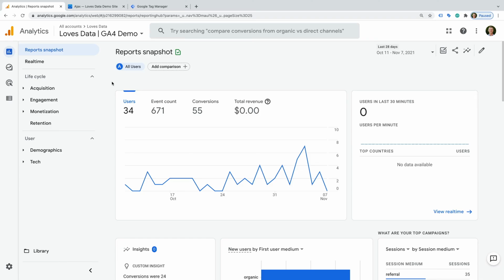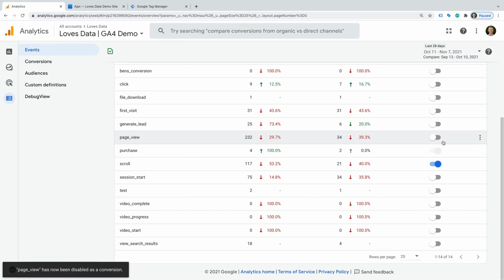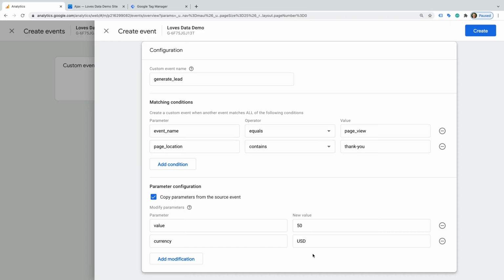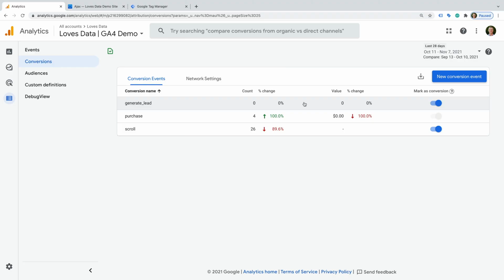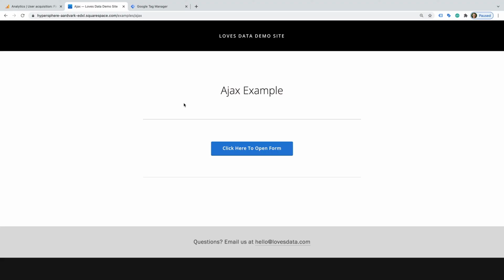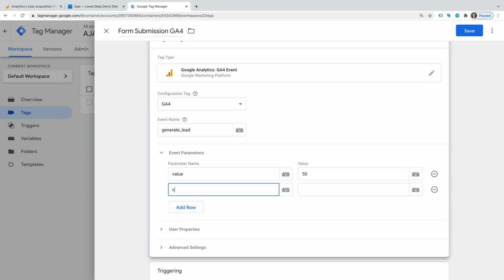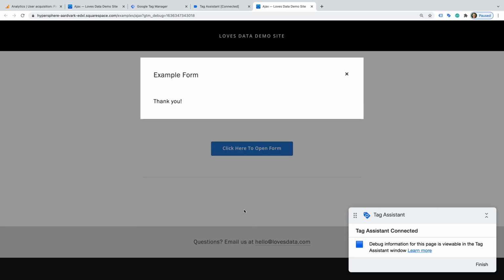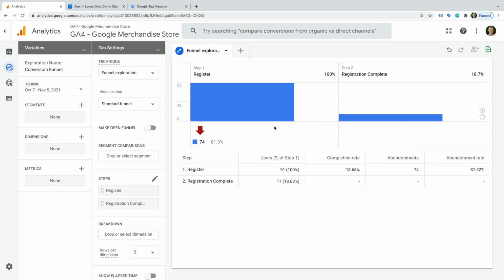How to Track Conversions in Google Analytics 4 (GA4) // Updated 2021 Tutorial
Learn how to track conversion in Google Analytics 4 (GA4). In this video, you will learn how to track conversions based on an existing event in your GA4 property, how you can track conversions by triggering new events using Google Tag Manager, and how to report on conversions.

JUMP TO A TOPIC IN THIS VIDEO:
0:00 Introduction
0:58 Enabling events as conversions in Google Analytics 4 (GA4)
2:33 Creating new events for conversions in Google Analytics 4 (GA4)
5:08 How long until conversions appear in Google Analytics 4 (GA4) reports?
5:36 Pre-registering a conversion event in Google Analytics 4 (GA4)
6:23 How many conversions can you create in Google Analytics 4 (GA4)?
6:46 Viewing conversions in reports in Google Analytics 4 (GA4)
8:09 Triggering custom events for conversions in Google Analytics 4 (GA4)
8:25 Pop-up form example
9:29 Creating an event in Google Tag Manager
11:40 Previewing the new event
12:51 Creating a funnel visualization in Google Analytics 4 (GA4)
14:25 Conclusion

You can configure goals in Google Analytics 4 (GA4) to track important actions taking place on your website (or in your app). Before you can report on conversions, you will need to track the particular action as an event into your GA4 property. There are different ways you can set up events – you can use an existing event, create a new event (based on an existing event), or track a new event using Google Tag Manager. If you've been using goals in Google Analytics for a while, then you will notice that configuring goal conversions in GA4 properties has changed. Once the event is tracked, you can configure a conversion right inside your reports.

SAY HELLO!